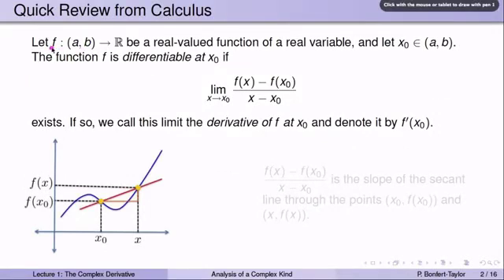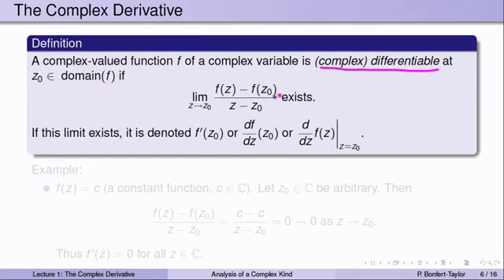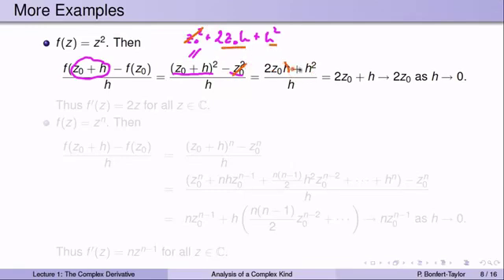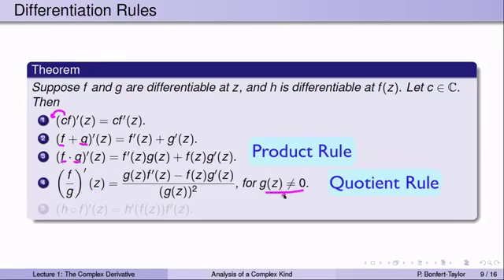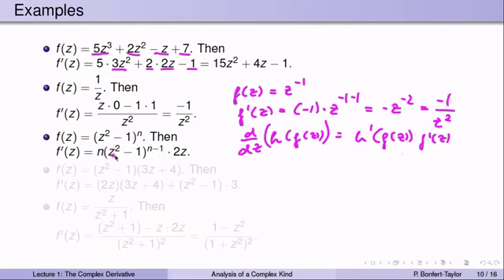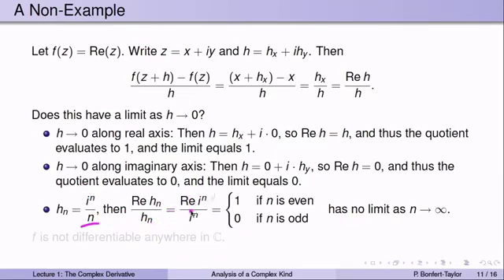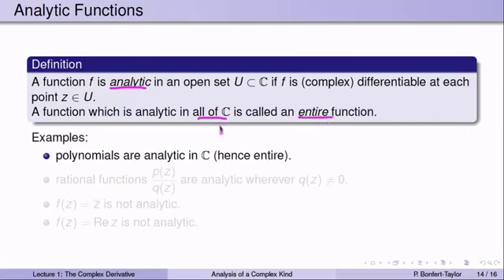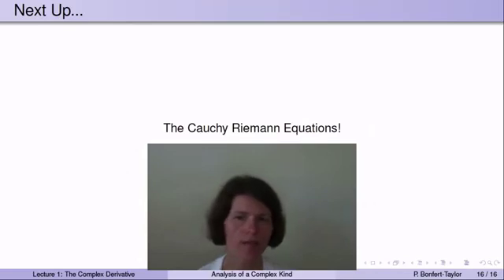Week3Lecture1 The complex derivative